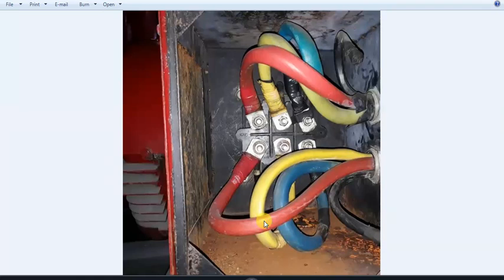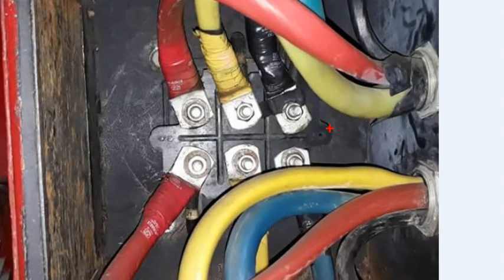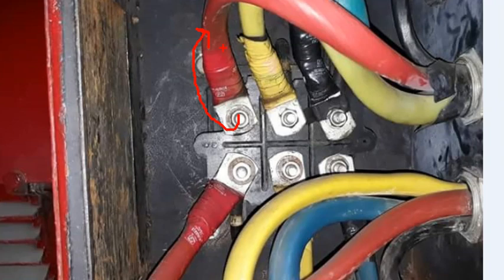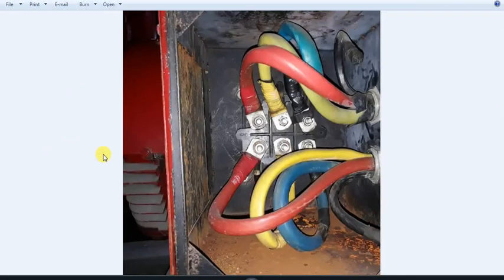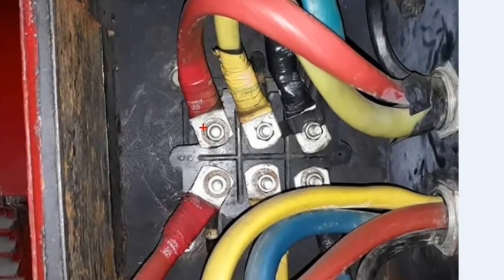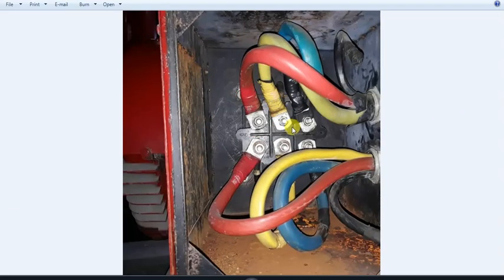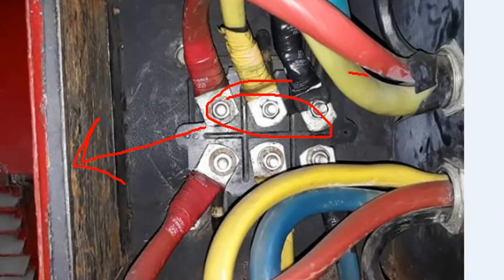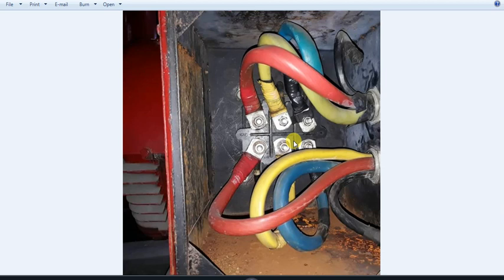What is Symmetrical Fault & Asymmetrical Fault and Difference between both Fault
Symmetrical Fault & Asymmetrical Fault and Difference between Symmetrical Fault & Asymmetrical Fault
In an electric power system, a fault or fault current is nothing but a any abnormal electric current flow in the circuit